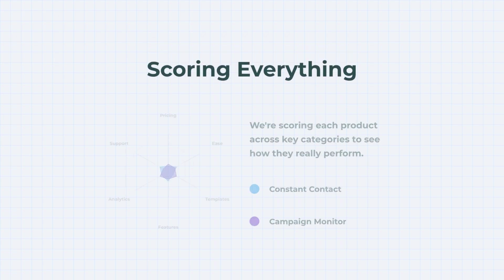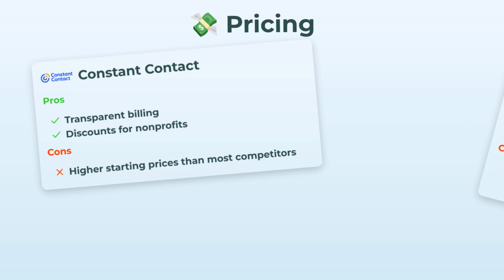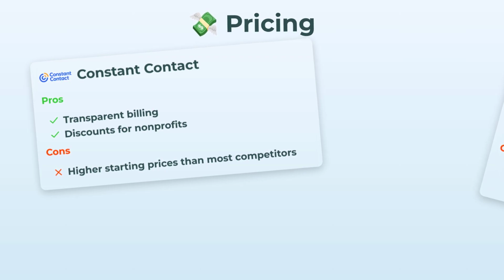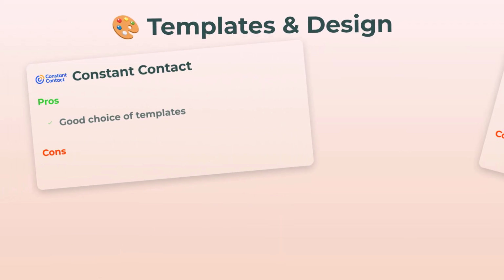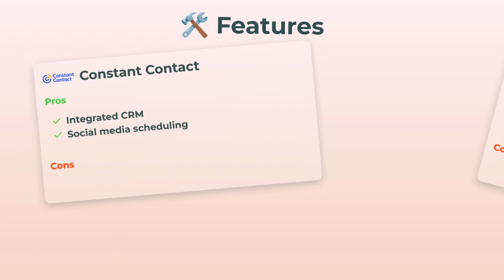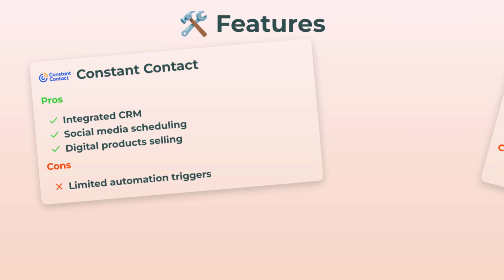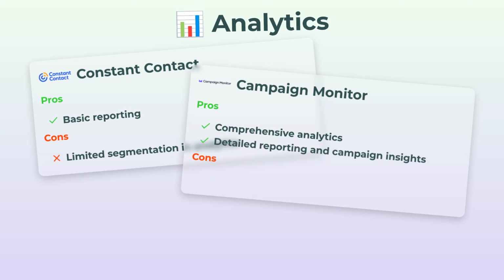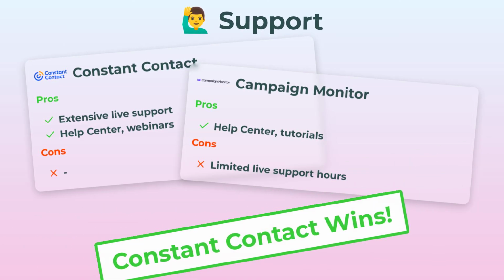Constant Contact vs Campaign Monitor | Which Email Marketing Platform Wins in 2025?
Looking for the best email marketing platform for your business in 2025? In this detailed tutorial, we compare Constant Contact and Campaign Monitor to help you choose the right tool for your needs.

Timestamps:
00:00 - Introduction & Overview
01:45 - Pricing Breakdown
04:10 - Features Comparison (Templates, Automation, Reporting)
08:30 - Ease of Use: Dashboard & Setup
11:00 - Deliverability & Customer Support
13:20 - Supported Platforms: Web, Desktop, Mobile Apps
15:00 - Pros & Cons Summary
16:30 - Final Recommendation

We cover design flexibility, integrations, segmenting, A/B testing, and more. Supported platforms include web-based interfaces for both, with mobile app support where applicable. Whether you're new to email campaigns or scaling up, this comparison gives you everything you need to decide.